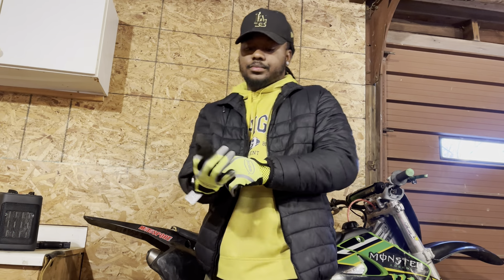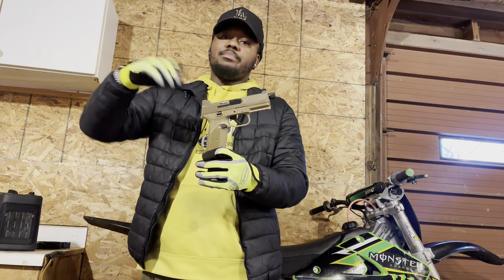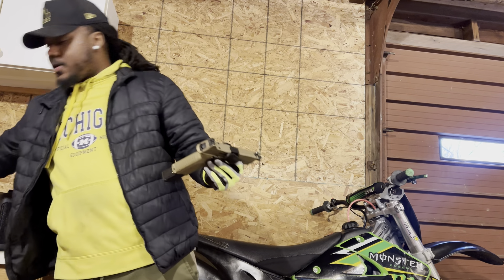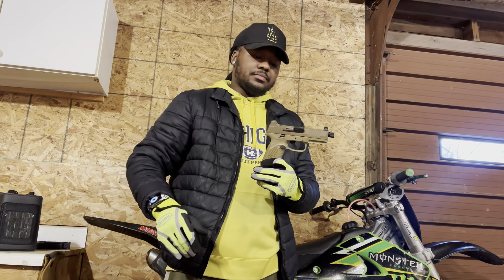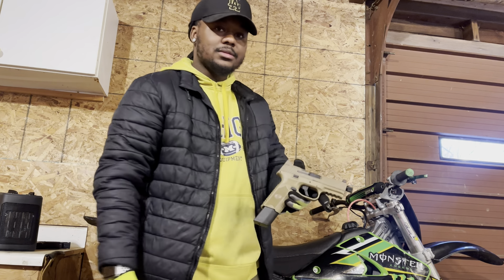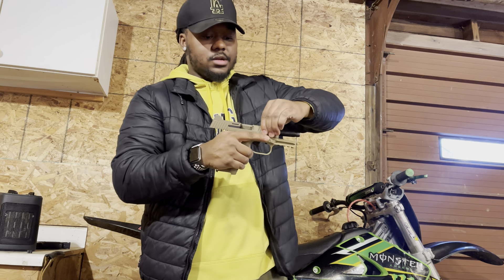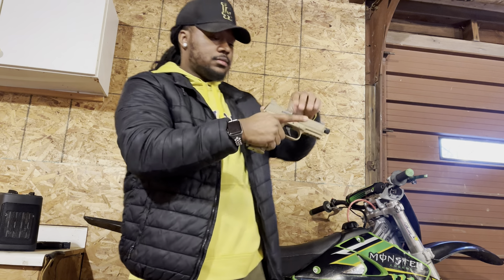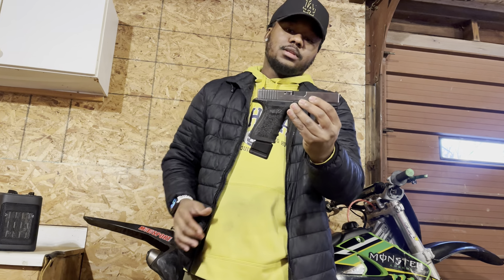Gun Review | FN 509 TACTICAL FDE